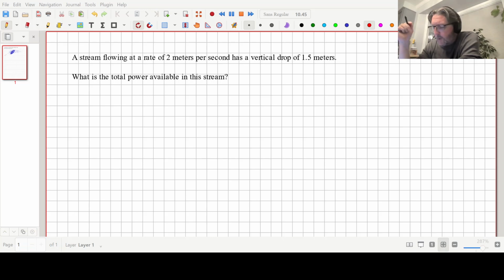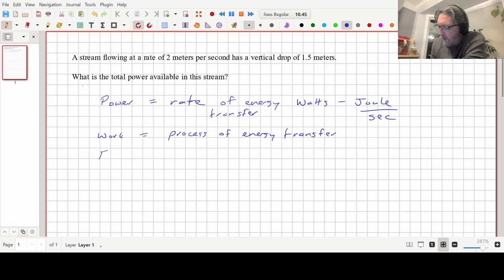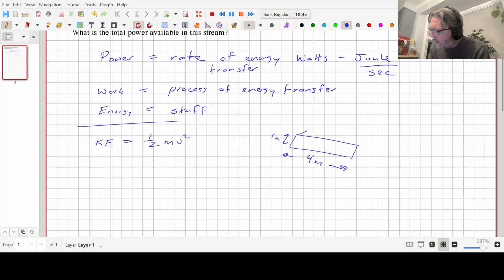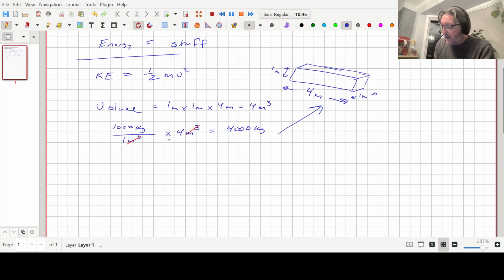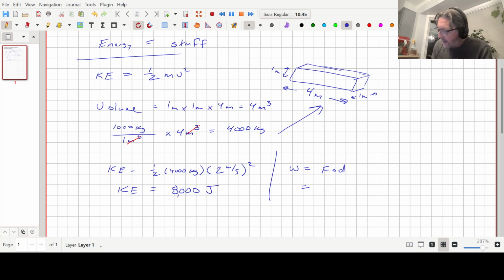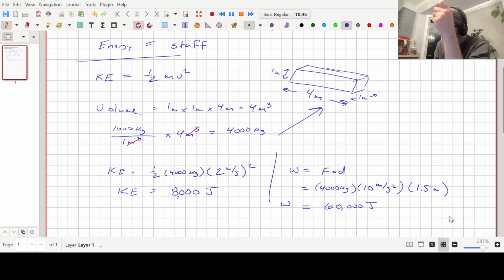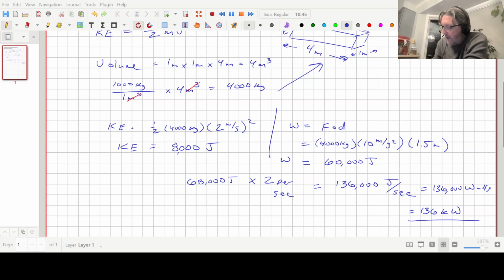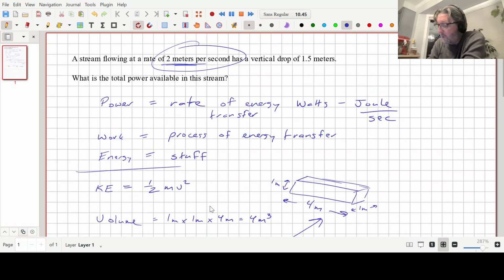Power in a moving stream